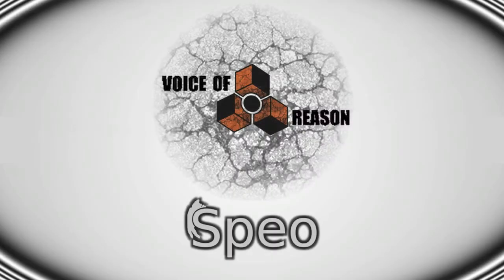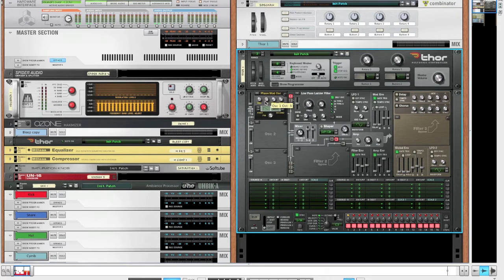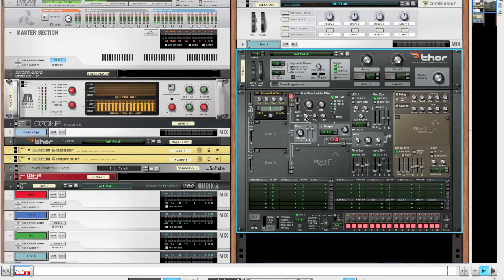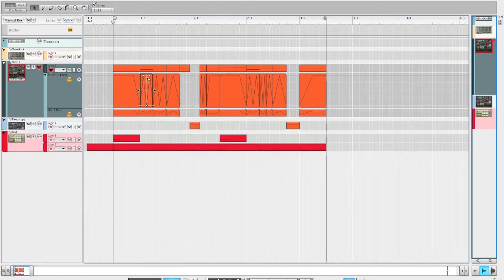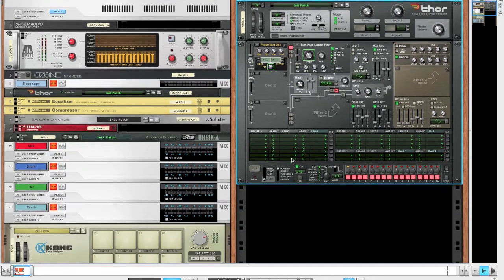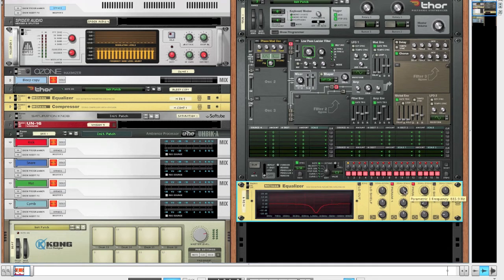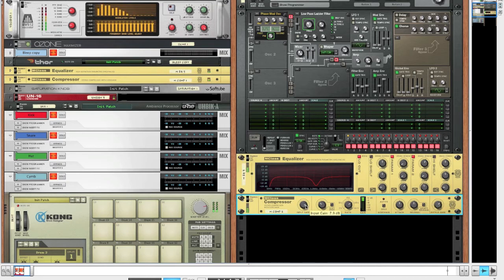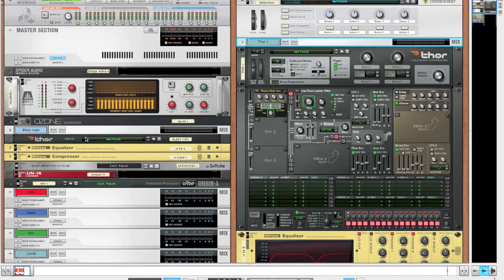Moist PM Glitch Hop Bass Tutorial [Reason]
You do not want to know how many takes this took. I need to get some sleep.
Anyway, I hope this tutorial about a wet Glitch Hop/Neurohop Bass is useful and you're enjoying your holidays, if you are having holidays, that is.

Have a good one of whatever you're having,
-Speo.